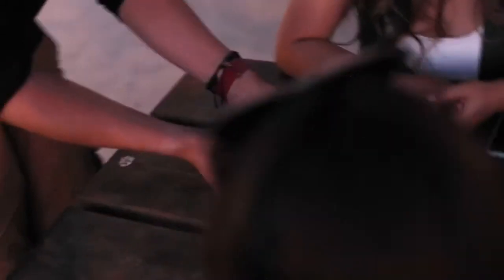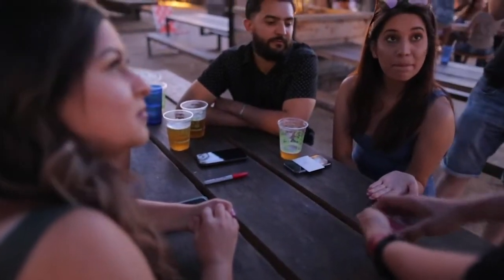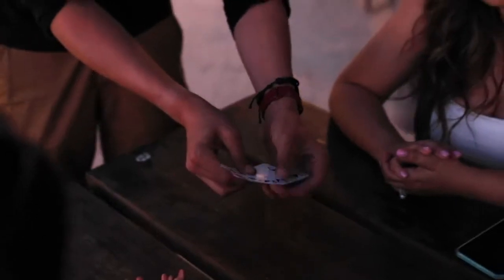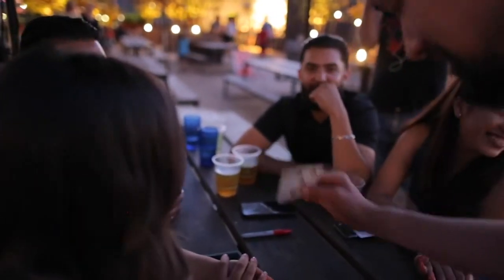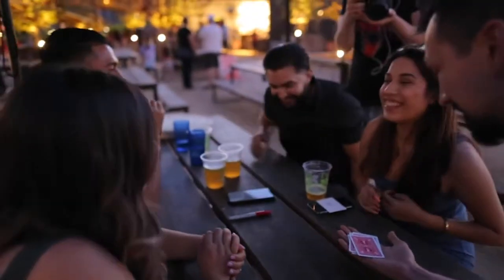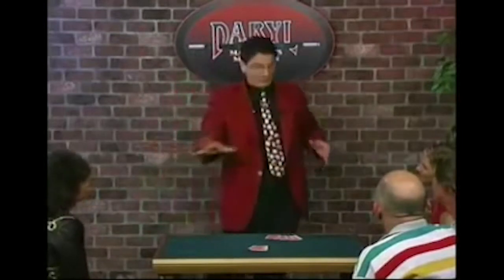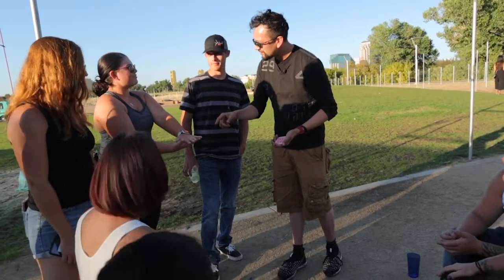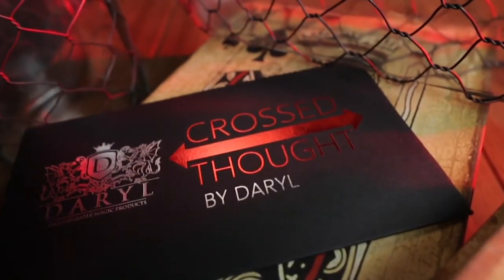Crossed Thought by DARYL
This is a mind-blowing effect that is sure to amaze any audience. A spectator counts 10 cards, which are then divided into two packets of 5 cards each. One packet is given to a second spectator to hold, sit on, or place in his pocket etc. The first spectator then merely THINKS of one of his cards, before securing them between his hands.

With a simple snap of the fingers (and no moves!) the first spectator counts his cards and finds there are now only 4. His mentally selected card has vanished from between his hands! The second spectator's packet now has 6 cards and the mentally selected card has arrived!

It looks it too! Crossed Thought has been described as ingenious and is one of Daryl's best-selling card effects. Crossed Thought is very easy to learn and perform. The best part is, it resets automatically!

Crossed Thought cards printed exclusively by the United States Playing Card Company on red, Bicycle Rider back cards. Includes online tutorial!